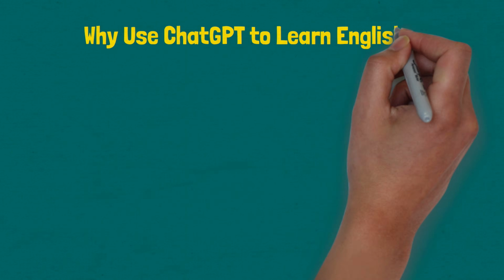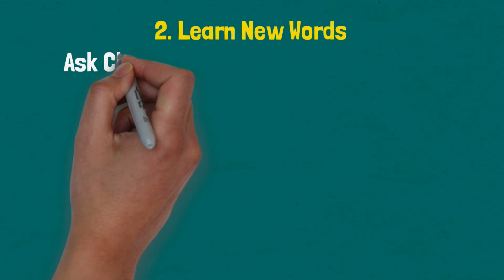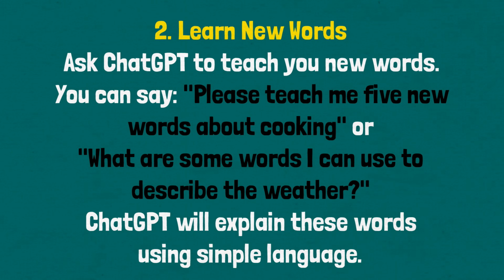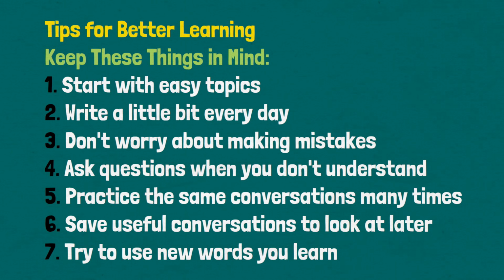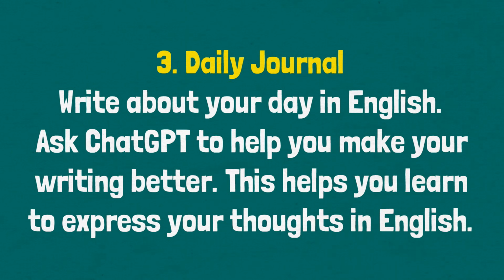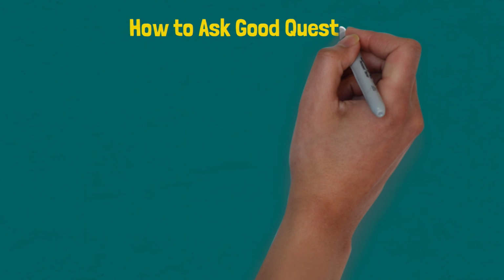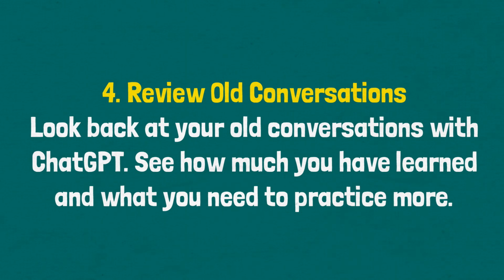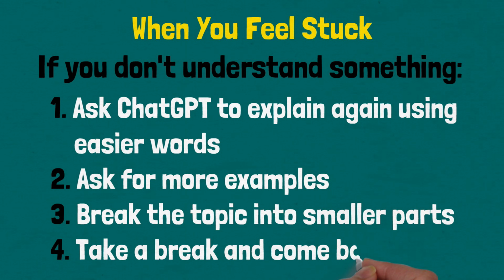Is ChatGPT the Secret to Fluent English in 2026?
Learn the best techniques for learning English with ChatGPT from a top English coach in this informative video. Improve your language skills today!